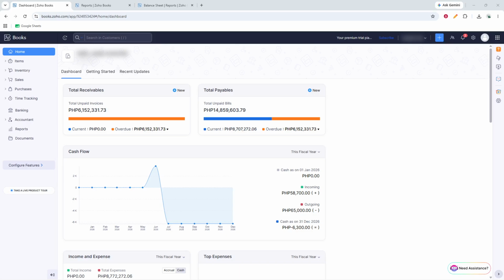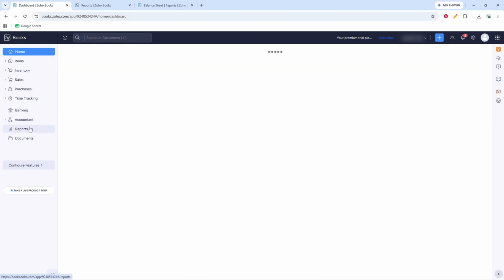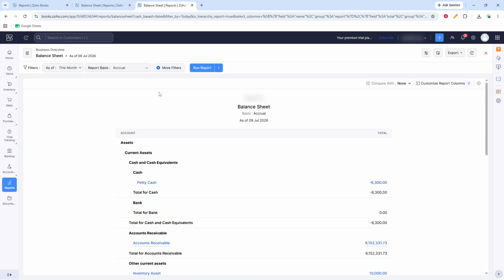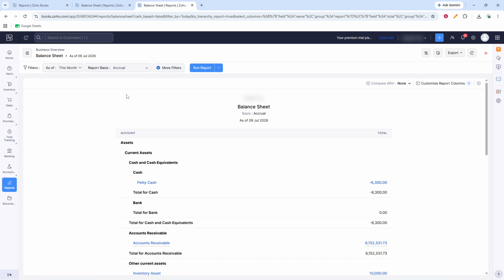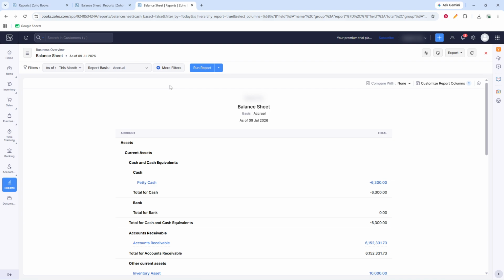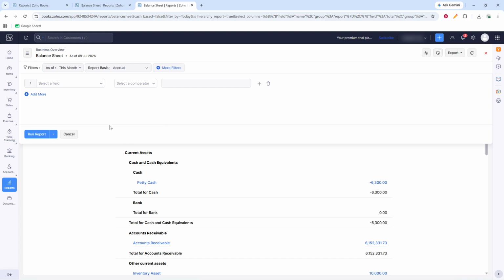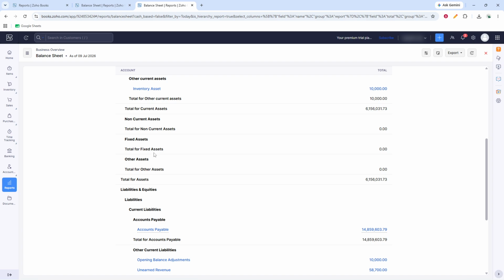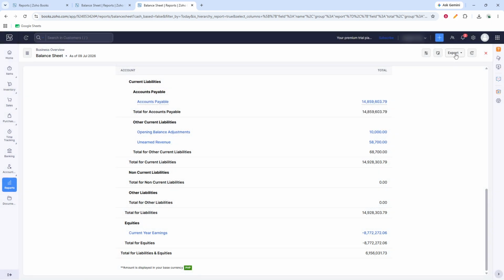How to Run a Balance Sheet Report in Zoho Books [2026 Full Guide]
In today’s video, I'll show you how to run a Balance Sheet report in Zoho Books step by step. Whether you're reviewing your company's assets, liabilities, or equity, this guide will help you generate and analyze your Balance Sheet.

You'll learn how to open the Reports section, generate a Balance Sheet report, customize reporting dates, and export or share the report when needed.